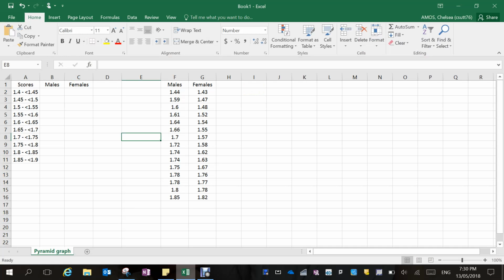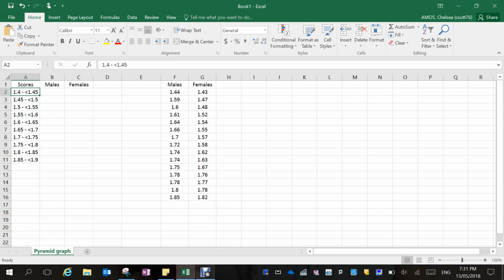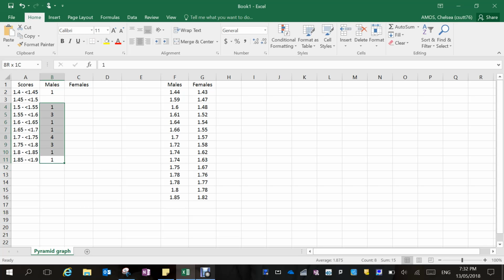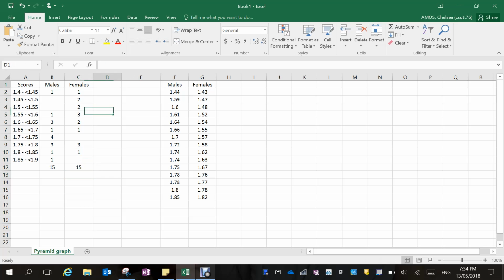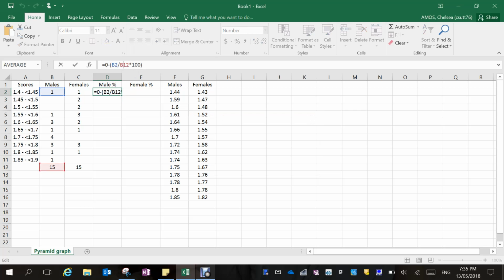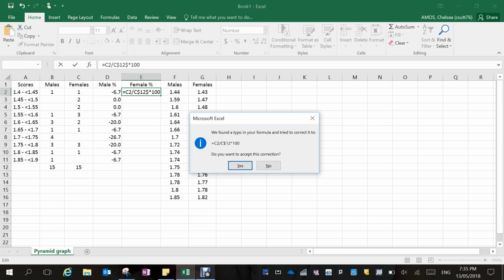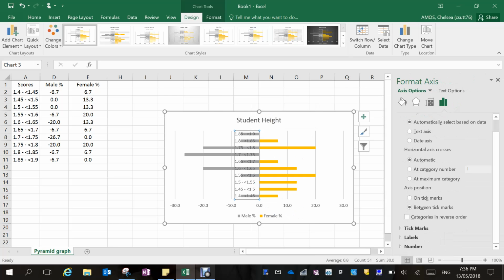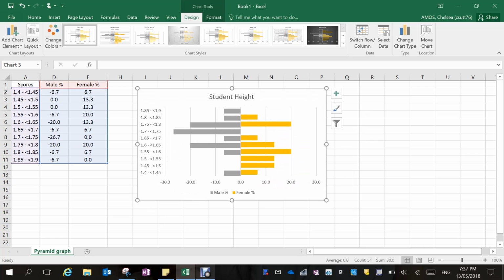Pyramid graphs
Description